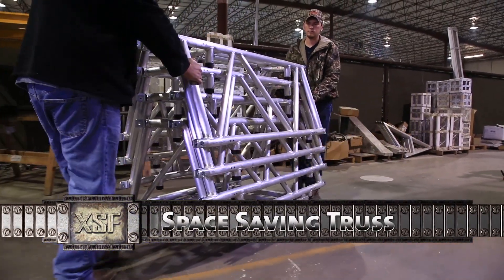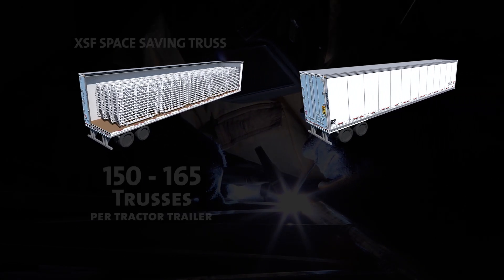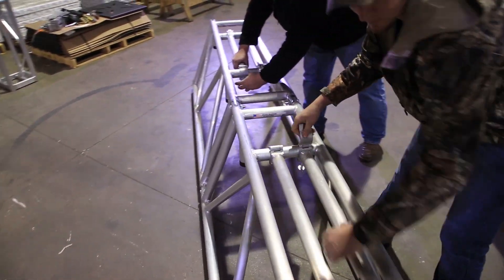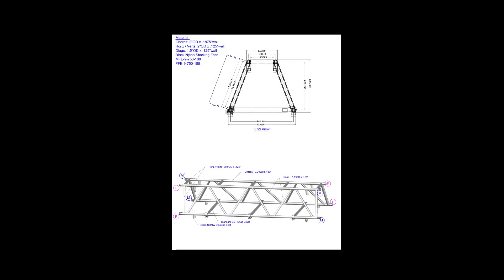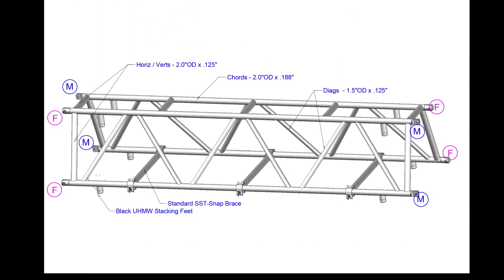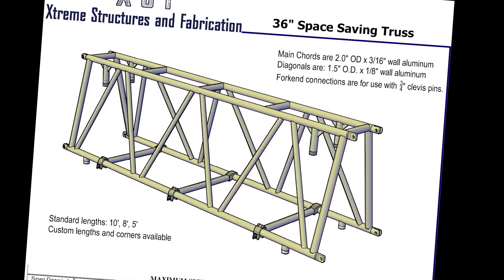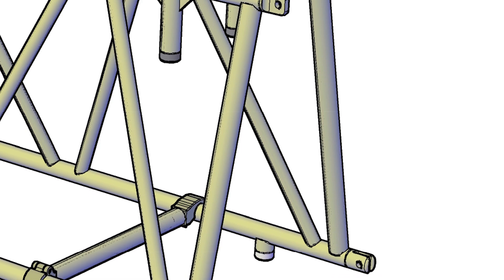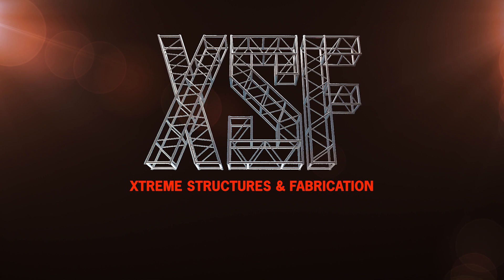SPACE SAVING TRUSS - XTREME STRUCTURES & FABRICATION - XSF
The Xtreme Structures Space Saving Truss is a unique truss design that allows the truss to nest on itself and stack up to 10 high on a truss dolly.  Stacking the truss 10 high allows for 150 trusses to be loaded onto a single tractor trailer, greatly reducing the number of trucks required to transport the truss.  In comparison, shipping other trusses of the same size and strength will only allow for a total of approximately 60 trusses per truck.

Space saving truss comes in 24” or 36” format with spigot connections.  Engineered load tables are available for download on our

Standard lengths for space saving truss are 10 foot, 8 foot, and 5 foot with custom lengths available upon request.

All space saving trusses include the snap braces, clevis pins and R-clips and are fabricated by AWS certified welders in the United States.  The snap braces include a half coupler on one end and a snap hook on the other.  The half coupler is provided as a safety mechanism to prevent the brace from falling in the event the snap hook is improperly installed by the user.

Xtreme Structures 24” Space Saving truss comes in 2 options, aluminum spigots or steel spigots, which are also referred to as fork end connections.   The chords of the truss are 2” diameter and the diagonals are 1-1/2” diameter.  The trusses are connected together with ¾” clevis pins.

36” Space Saving truss comes in 2 options as well.  Both options include steel fork end connections, 2” diameter chords, and 1-1/2” diameter diagonals.  One option includes a much thicker 3/8” chord thickness for higher load capacities and longer spans.  Both options are connected together with ¾” clevis pins.

As with any of our fork ended trusses, we can install the fork ends in an asexual pattern which makes for quicker load in times, or we can install them in a traditional pattern with male fork ends on one end and female fork ends on the other.

As always, any of our trusses can be powder coated a wide variety of colors upon request.